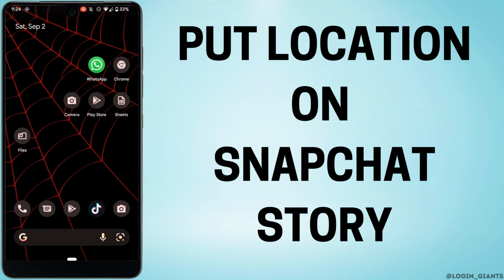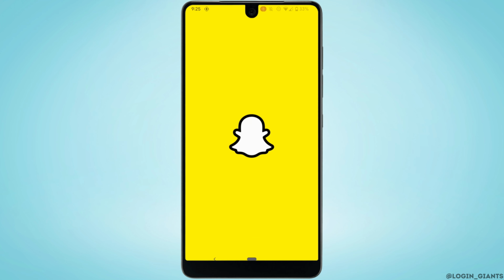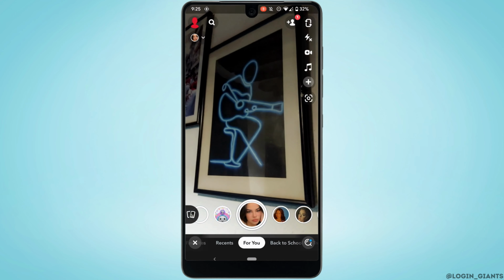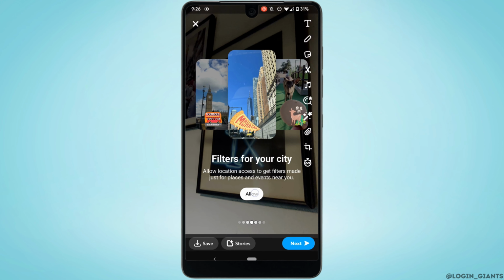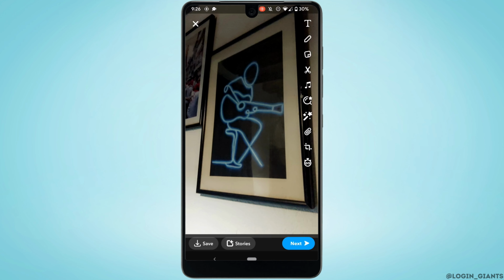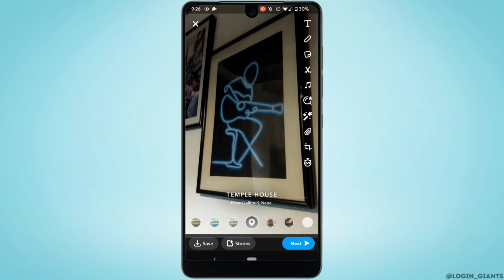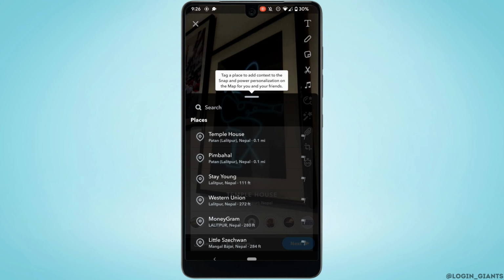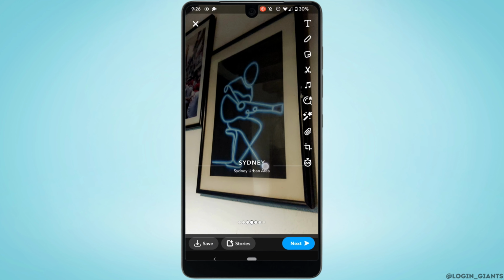Snapchat: How to Put Location on Story (Sticker or Filter)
👻 Hey Snap Enthusiasts! Want to jazz up your Snapchat story with a dash of location? Look no further – we're here to show you How to Add Location to Your Story, whether you're using a sticker or a filter. Let's make your snaps pop with a touch of geography!

🌍 Mapping Out Your Story: How to Put Location on Snapchat:

📌 Have you spiced up your Snapchat stories with location stickers or filters? We'd love to hear your location-based stories in the comments below.

📱 Here's the play-by-play:

0:00 - Greetings, Snap Explorers!
0:05 - Step-by-Step: How to Add Location to Your Snapchat Story